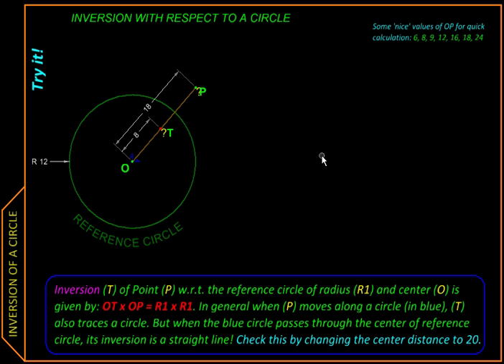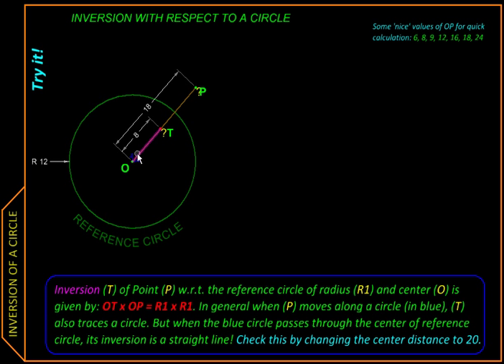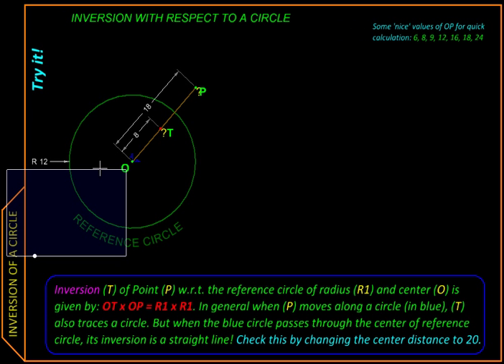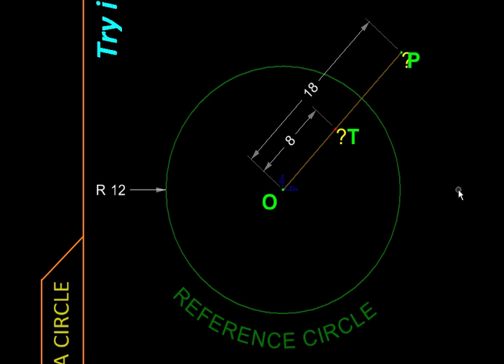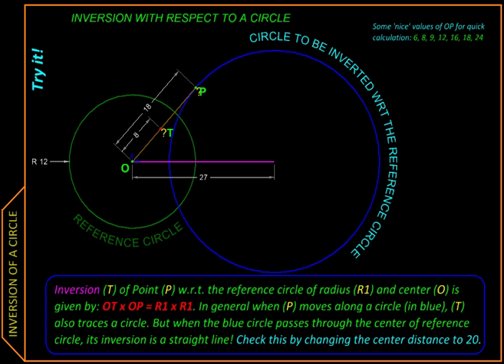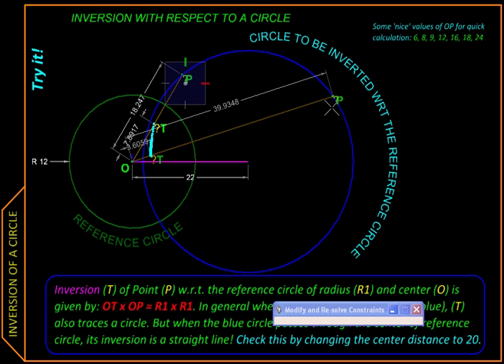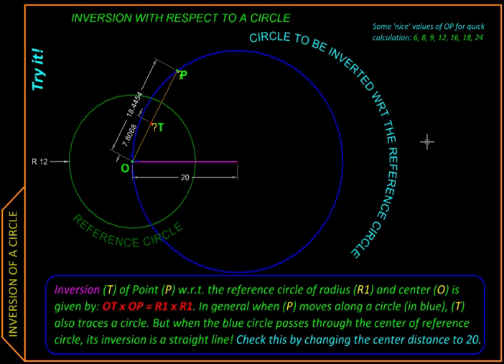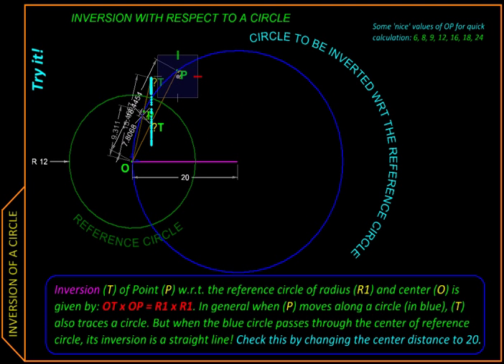Kinematics Ch02C Inversion of a Circle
This video explains a geometric transformation called inversion. A circular path is transformed to yield the image circle. Parameters (center distance) is altered to progress to a limiting case giving an exact straight line image (= circular arc of infinite radius!). Application of this idea to mechanisms is mentioned.

0:15 Inversion as a mapping/transformation
0:50 Governing equation
2:05 Transforming a circular path
2:30 Effect of altering center distance
3:10 Limiting case yielding straight line